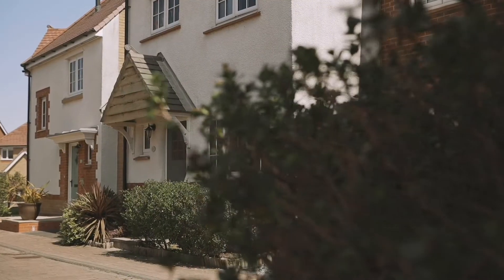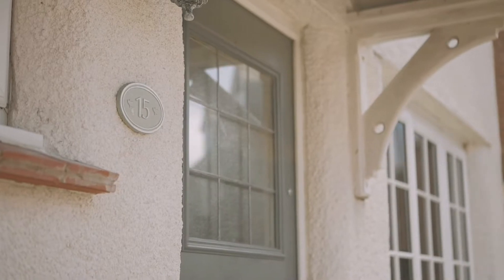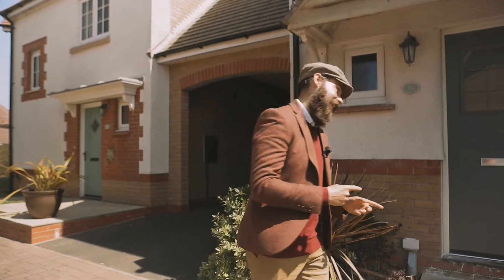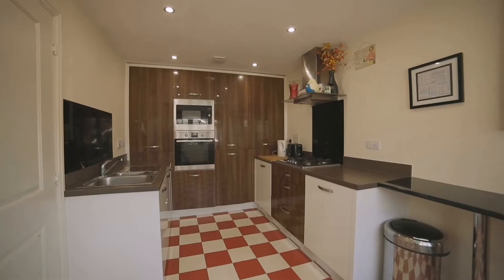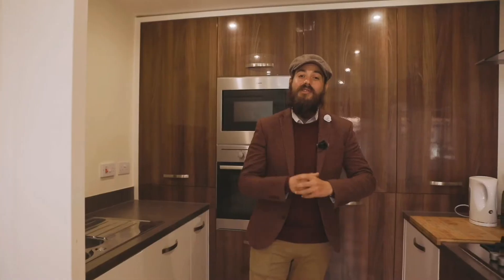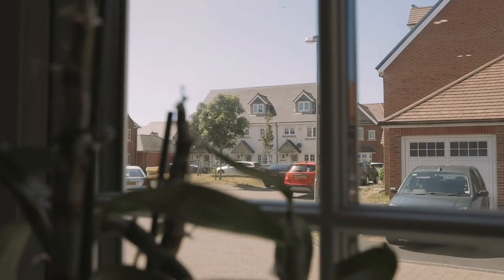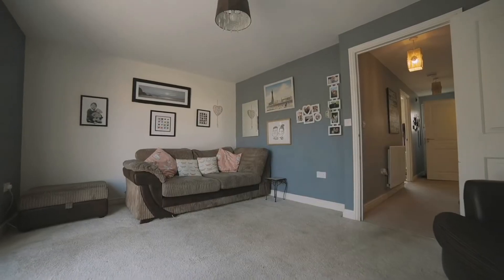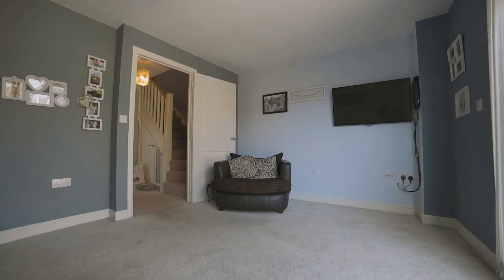Escape to The Fylde - Hawknest Avenue